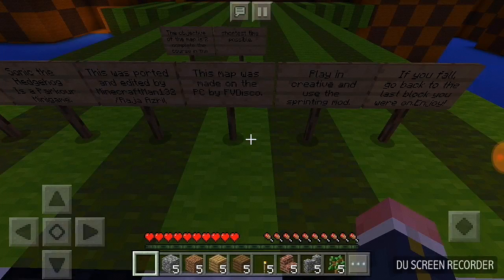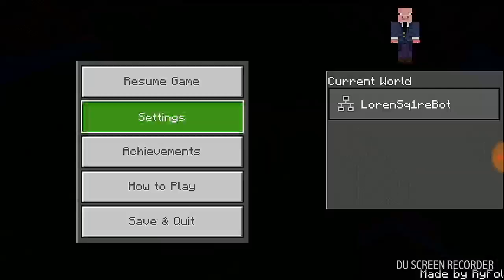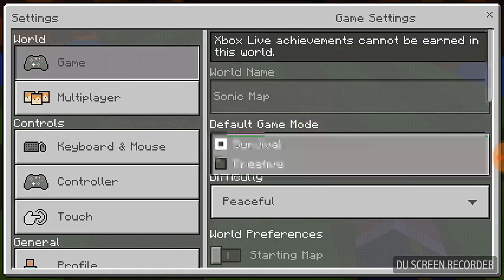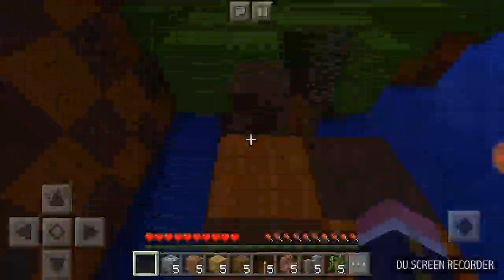Sonic The Hedgehog Parkour map